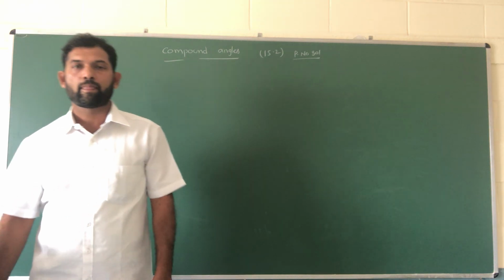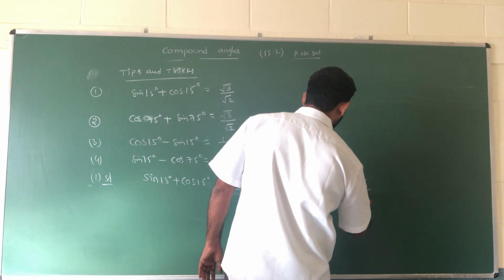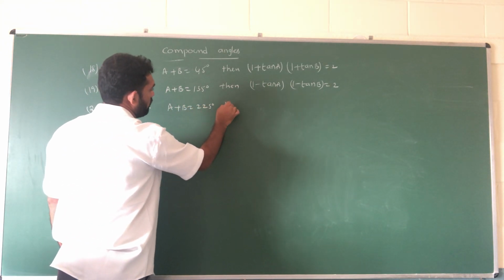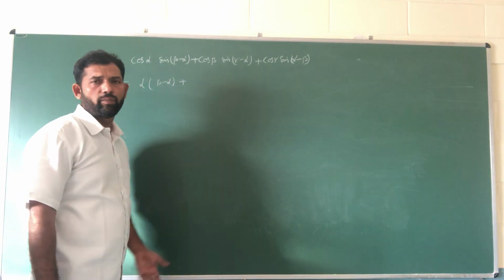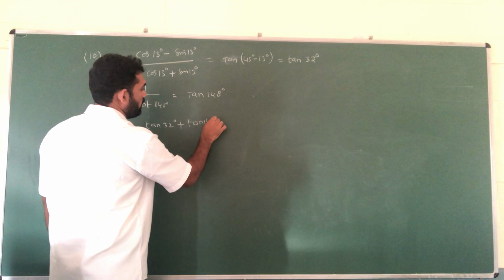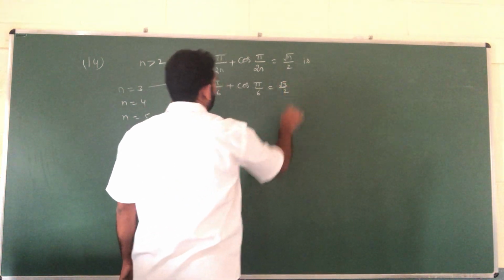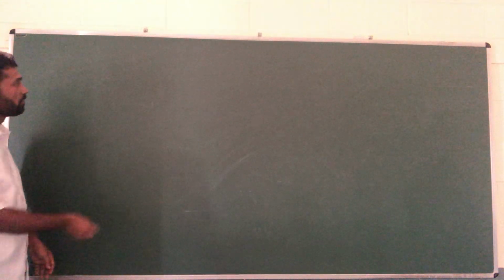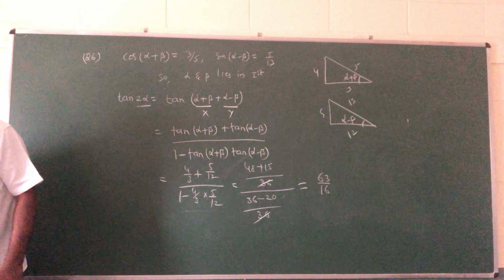1st PU JEE MATHS 18/12/2020